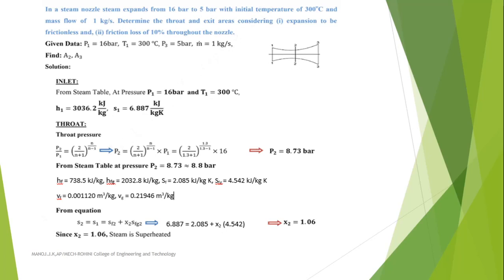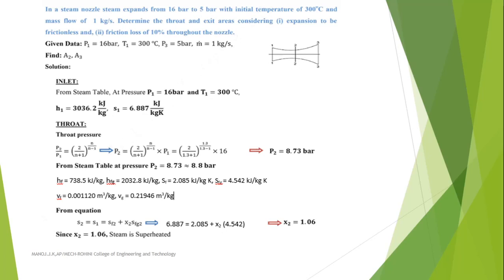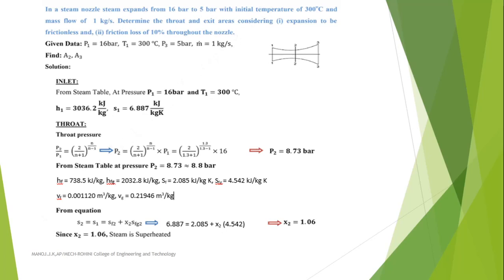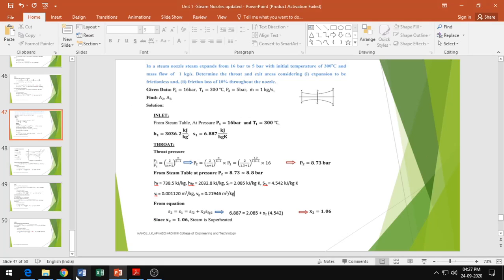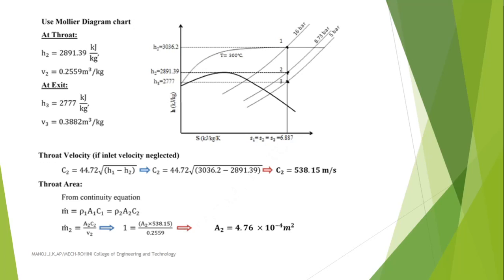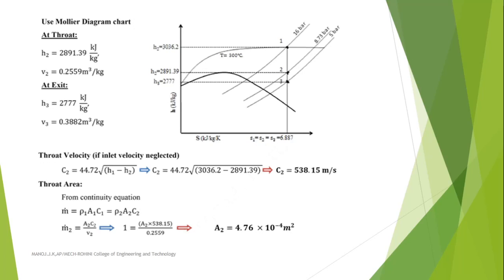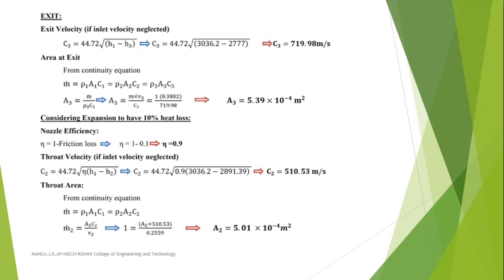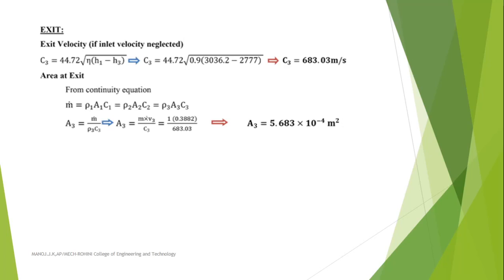Steam Nozzle Problem 1